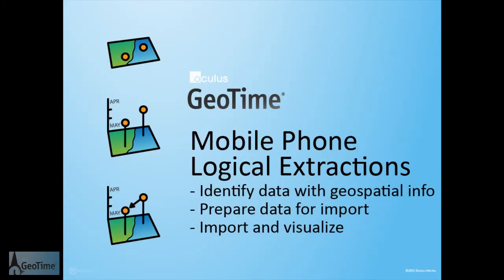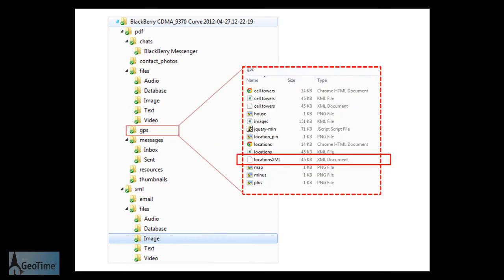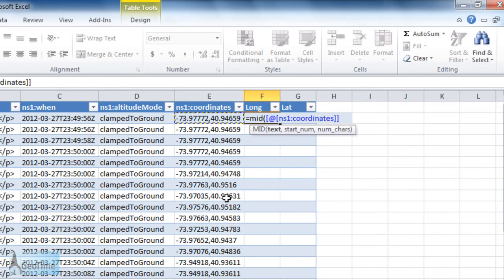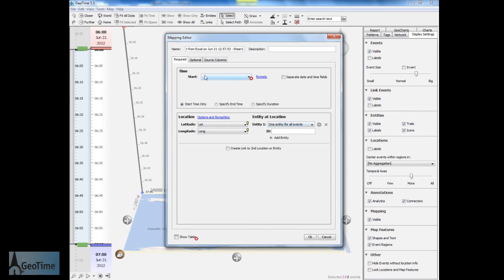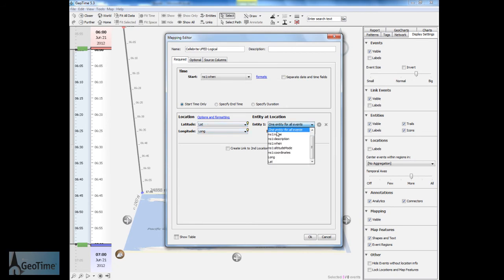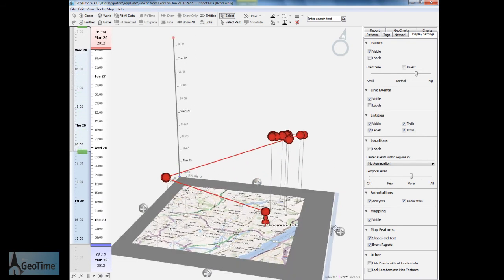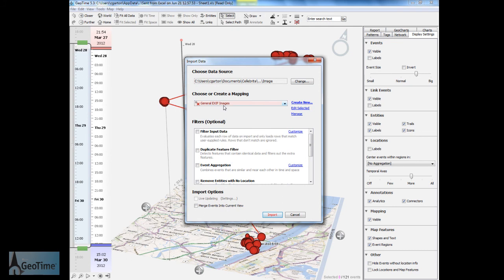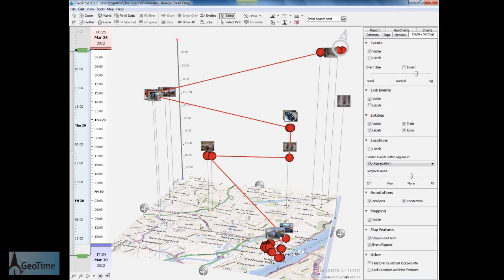GeoTime: Working with mobile forensic tool UFED Physical from Cellebrite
This GeoTime Workflow Video covers the process of importing mobile device forensic data from a BlackBerry Curve. The data was extracted using Cellebrite UFED Physical, which makes it easy to find geolocated data that can be imported into GeoTime for visualization.

Why would an analyst want to look at the data in GeoTime?

- Look at movements that the mobile made over a period of time
- See where the mobile was before and after an event of interest
- Identify where the mobile was a moment in time
- Find patterns of movement based on time of day
- Playback the movement of the mobile to see the areas that it travels